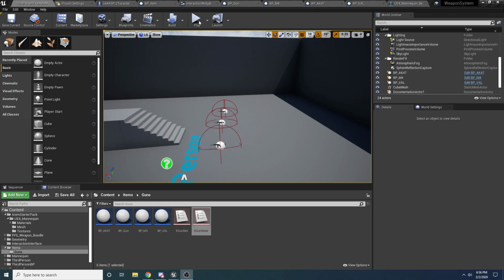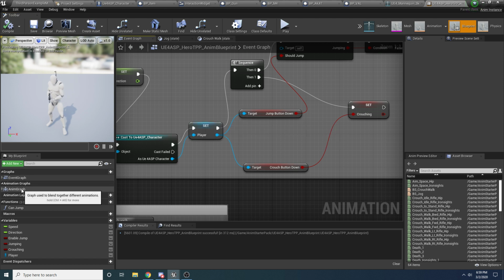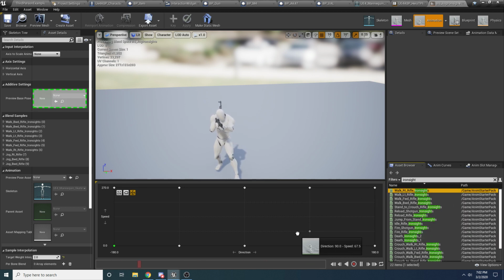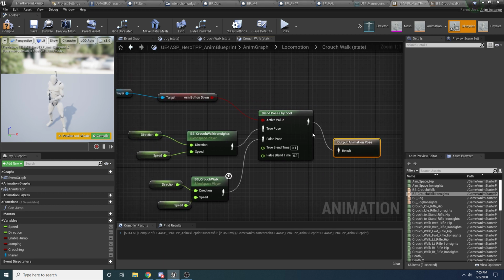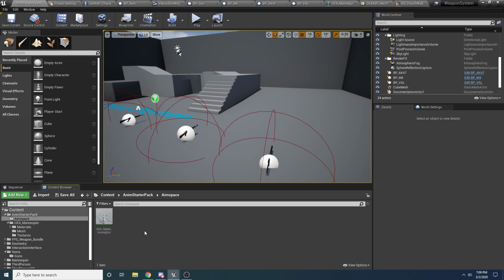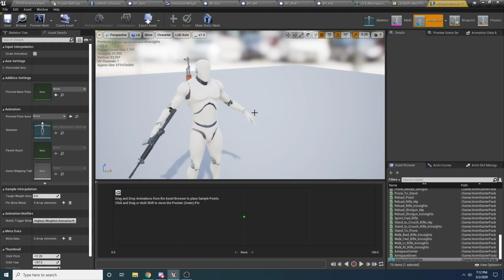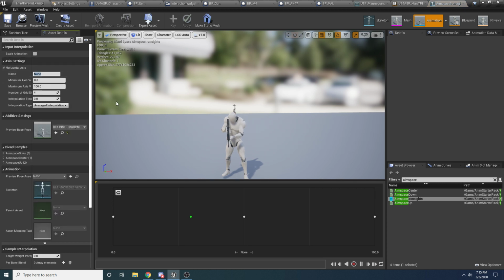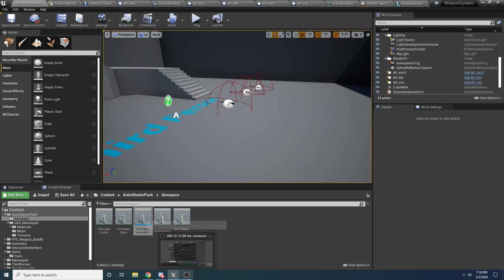Unreal Engine 4 - Weapon System Tutorial (3/4)